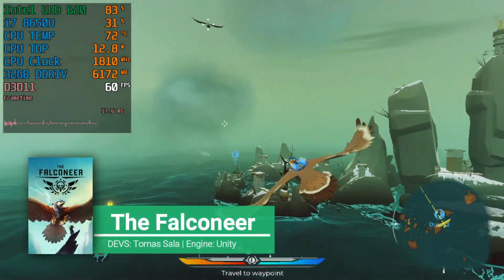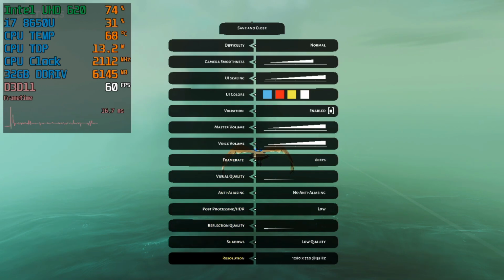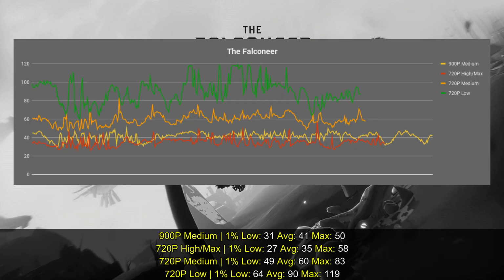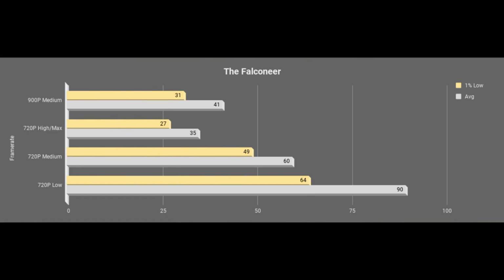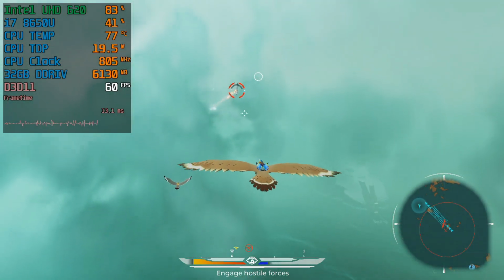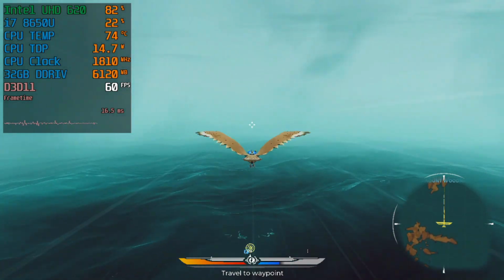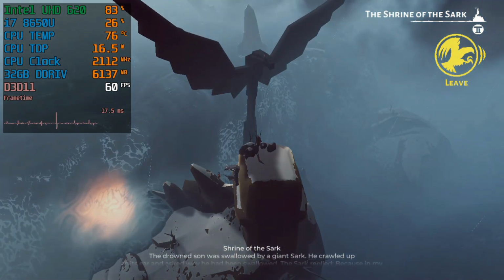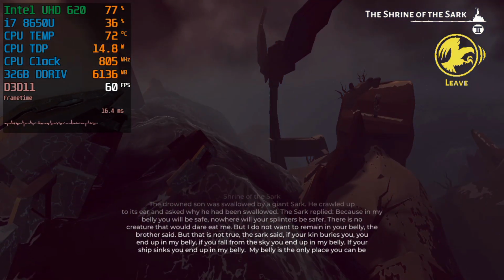The Falconeer | Intel UHD 620 | Performance Review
*Settings*:
1280x720
Low Settings

*Performance*:
1% Low: 64
Avg: 90
Max: 119

*PC Specs*
MBoard: Dell Default
RAM: 32GB DDR4 2400MHZ (Dual Channel)
GPU: Intel HD 620
SSD: External USB Toshiba TR200 240GB

*Software*
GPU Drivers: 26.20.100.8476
OS: Windows 10 PRO 2004
Video Recorder: Windows GameBar DVR
Monitor Stats & FPS Logging: Msi Afterburner 4.6.2
Data Organizer and Cloud: Google Docs
Video Editor: Wondershare Movie Editor